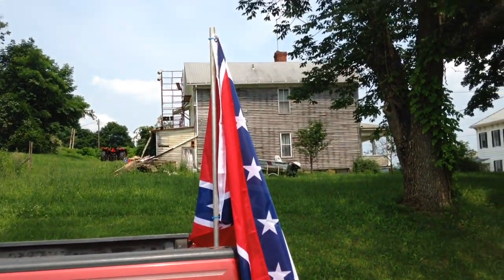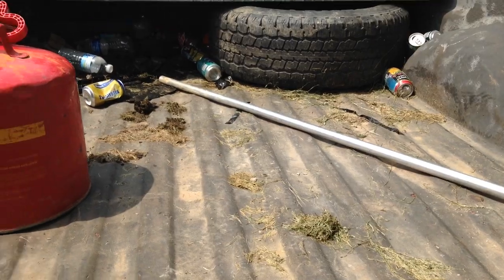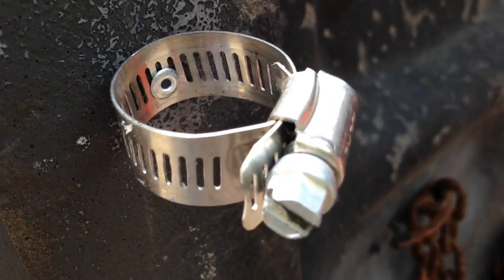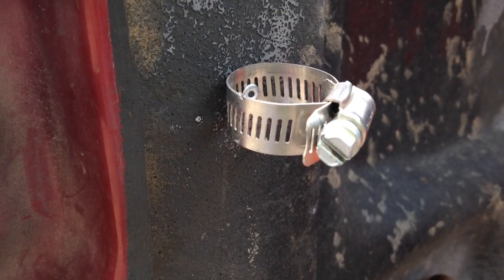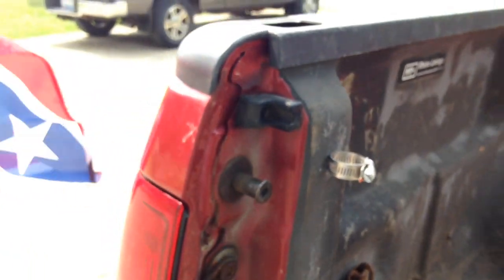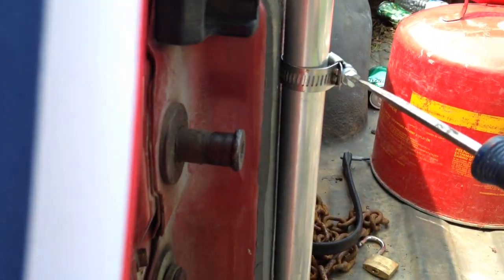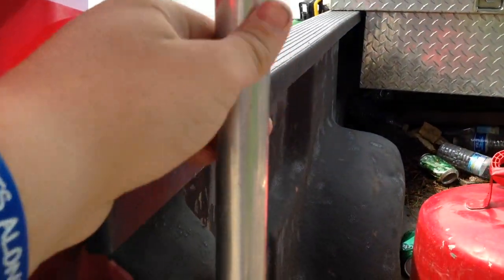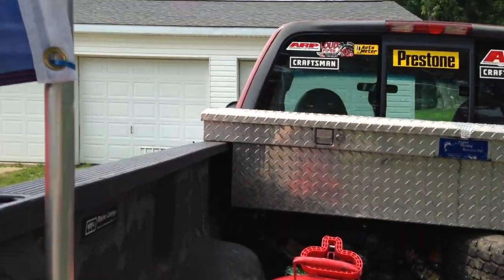How To: Flag Pole For a Truck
Decided to make a flag holder for my truck.